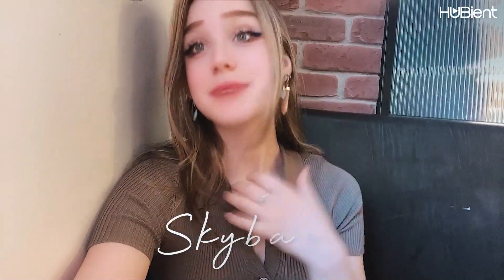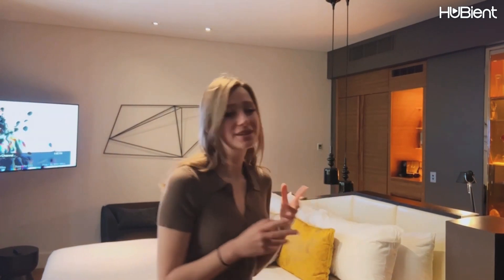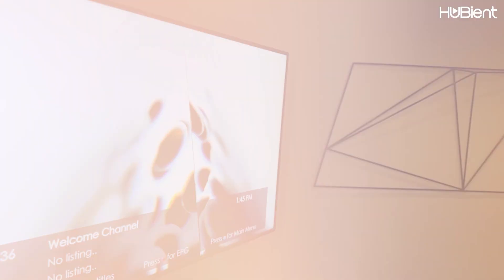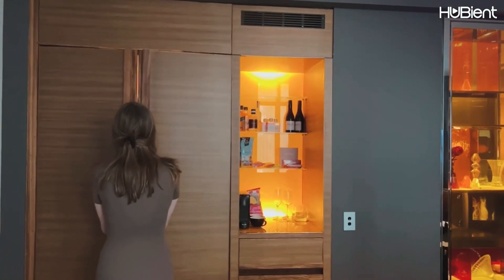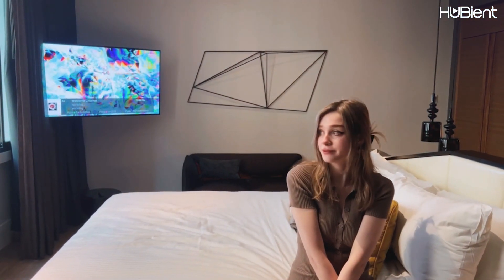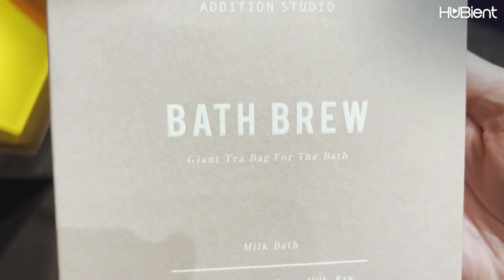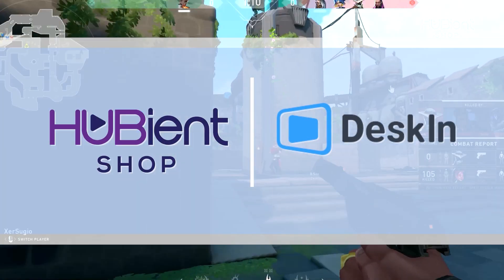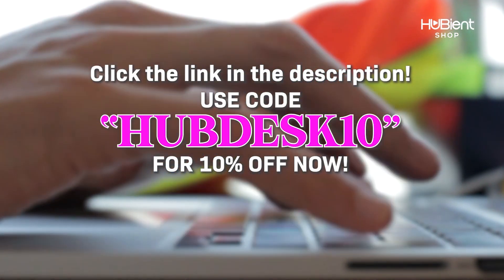QT Sydney Hotel Review Room Tour | Sky Bambie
Join Sky Bambie as she takes you on a tour of the luxurious QT Sydney Hotel, featuring a review of their room service and delicious restaurants. From the comfortable rooms to the mouth-watering menu options, this hotel is sure to impress. Watch now to see why the QT Sydney Hotel is a must-visit destination!

Get your access now here in Hubient Shop US!

Promo is valid until January 01, 2023